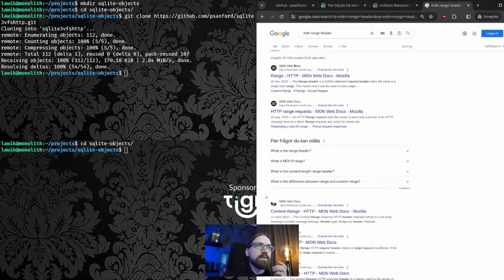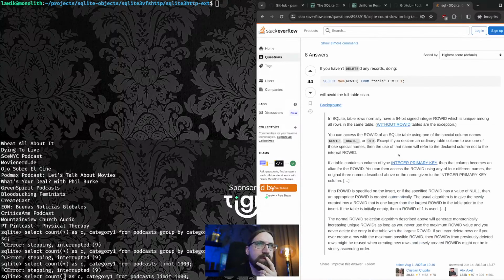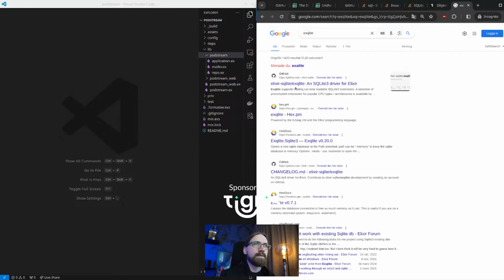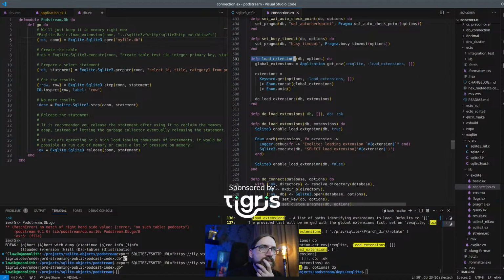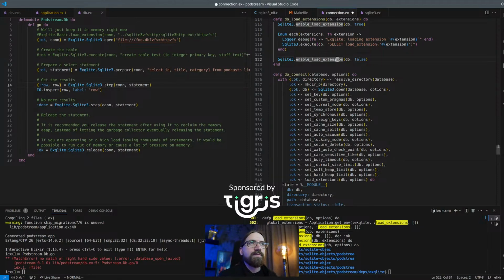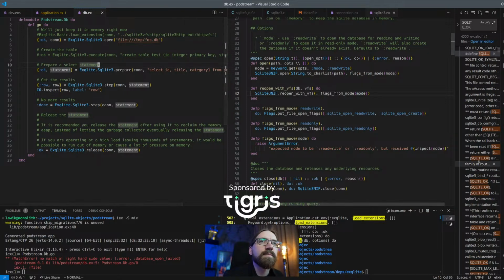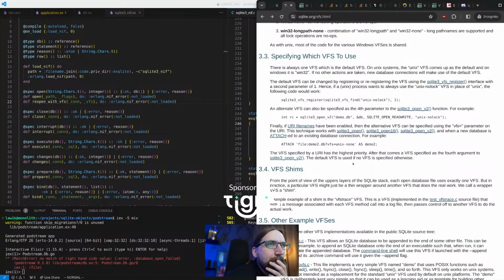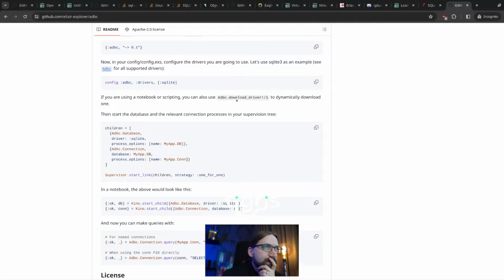SQLite on Object Storage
We will try to use and share a big honking SQLite file via Object Storage and a Go project that enables SQLite over HTTP

Then we can all futz around with it :D